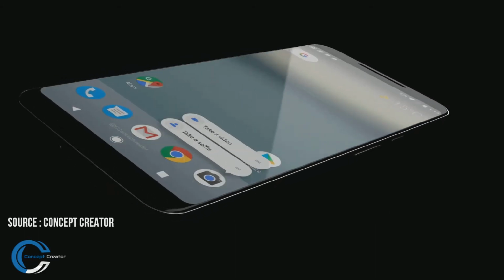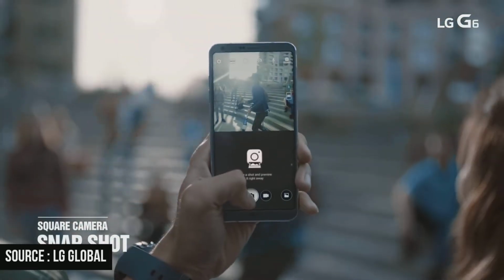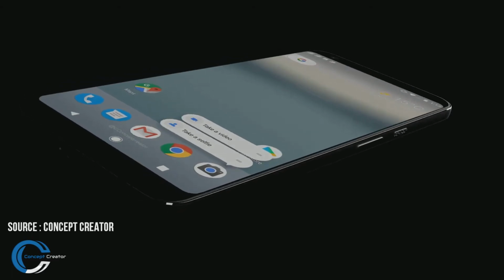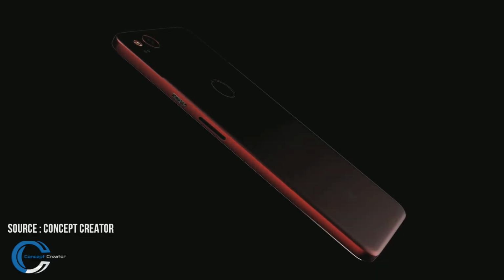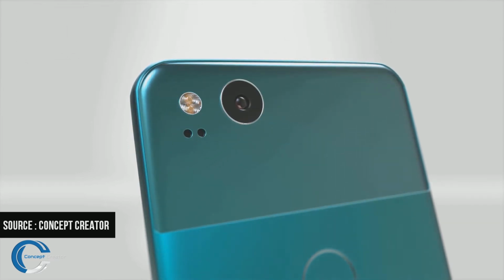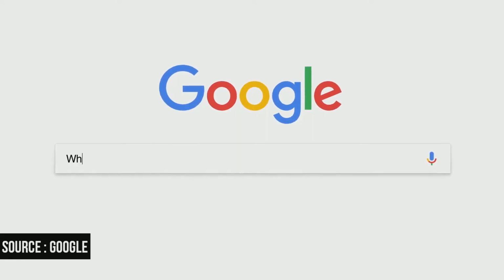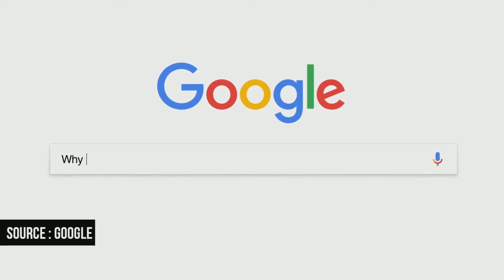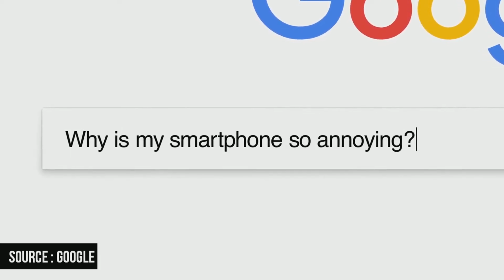Google Pixel 2 - Rumor Roundup!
Special Thanks to Google, LG Mobile Global, HTC, Concept Creator,   Stan Aronov for making this video possible.

Sorry for the delayed upload but today we're gonna take a look at all the leaks and rumors of Google's upcoming flagship smartphone the Google pixel 2 and Google pixel 2 XL these are gonna be released on the 4th of October 2017. The Rumors mentioned here may not be accurate, or new but this is all the rumors of these devices in one place.

BGM  : Fast Aggressive Dark Trap Beat Hip Hop Rap Instrumental - Lit
             (Prod. by Nico on the Beat) [ YouTube ]